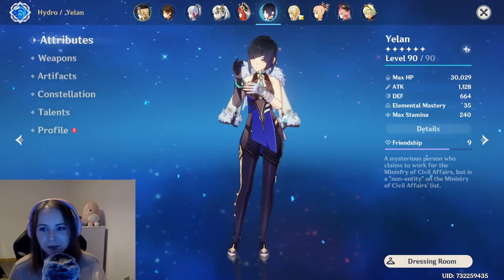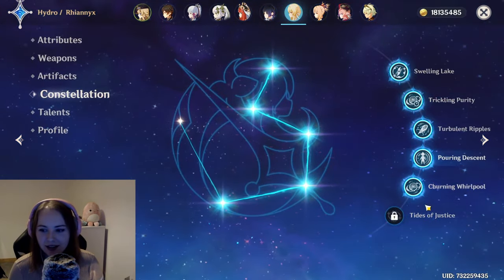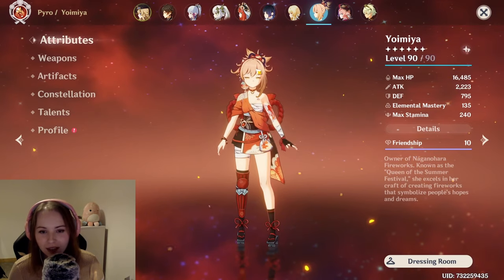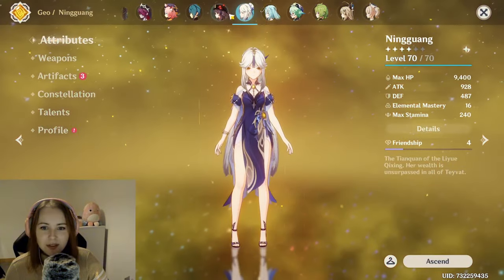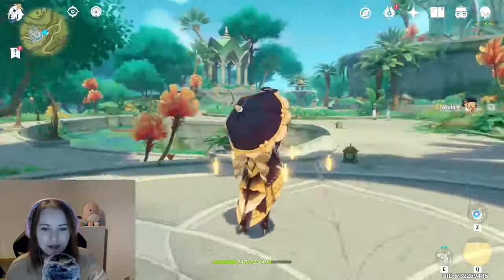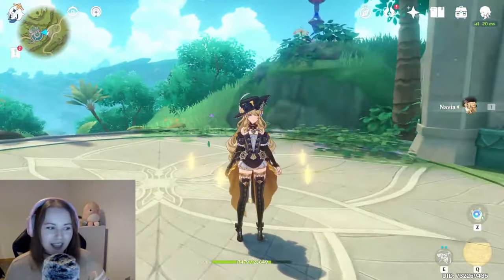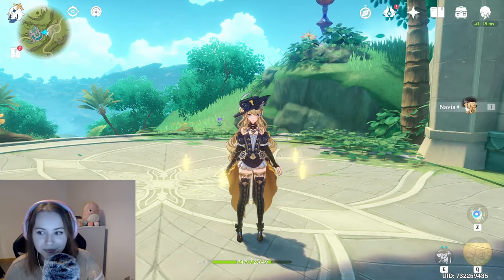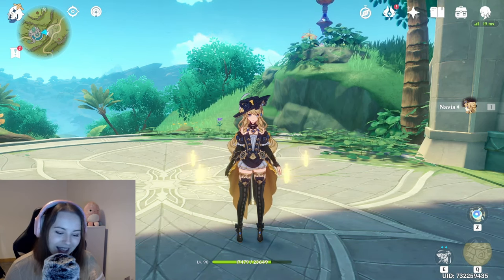Genshin Impact ASMR ✨ Relaxing account tour/character showcase 🩷 Whispered rambles & in-game music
Today I'll be showing you around my Genshin account (AR59) and rambling about my favourite characters and builds. This was so much fun to make - I could ramble about Genshin for hours! I hope you'll find this relaxing with some close-up, clicky whispers and in-game music (Sumeru) and ambience.

Let me know down in the comments what your luckiest pull was - for me, it has to be double Xiao in a single ten pull!

The ASMR triggers in this video include close-up, clicky whispering, whispered rambles, unintentional mouth sounds, mouse/keyboard sounds, as well as relaxing in-game music and ambient sounds.

Thank you for taking the time to relax with me!

Charlie x